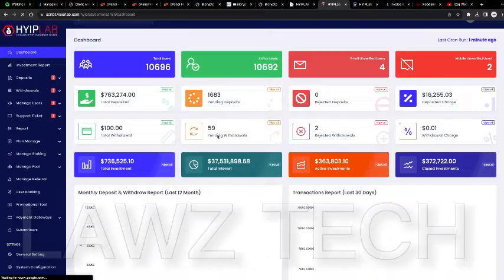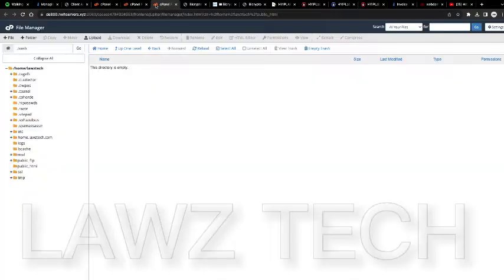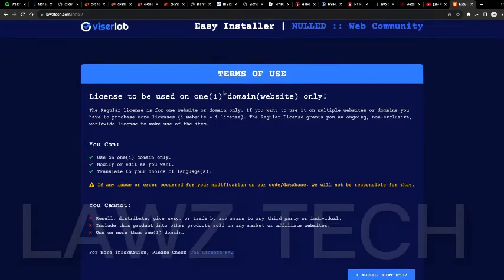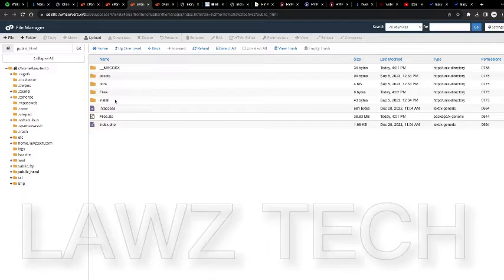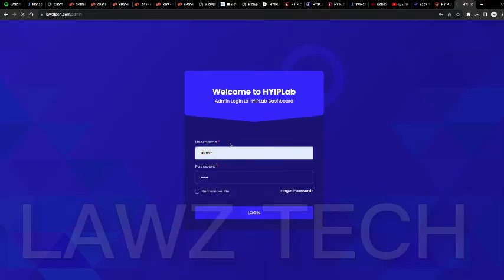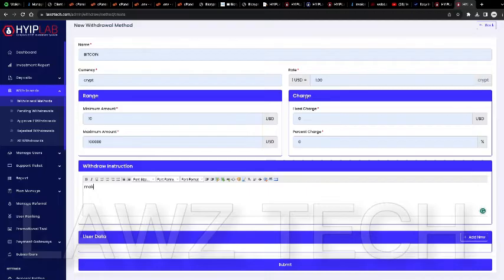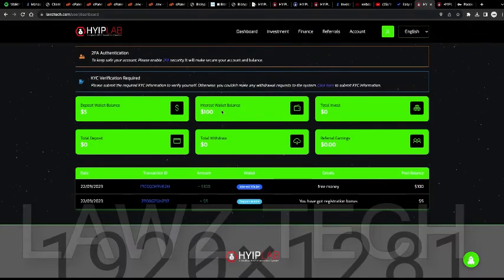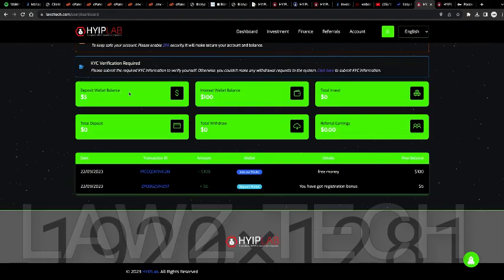Hyiplab - Complete Hyip Investment System V.3.9 nulled Download For Free [Error solved]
Download HYIPLAB - Complete HYIP Investment System Nulled Free CodeCanyon 29668217
HYIP Lab is an advanced investment platform that works efficiently with all devices. This is a well-architected, powerful, secure, well-optimized, and SEO-friendly web application that comes to satisfy all investment platform owner needs. HYIP Lab is ready to use web script for the business owner who wants to run and promote their next HYIP Investment business flawlessly.

HYIP Lab is the most advanced HYIP investment system script in Codecanyon. This comes with easy to use admin panel which leads to use without any coding knowledge. This script comes with 20+ Automated online payment gateways to make the payment easier.

We will update this script continuously and come up with new features and security patches. Our goal is to be the best HYIP script provider in the market.

Hyip V3.9 Bitcoin Investment Script Server Errors! In this video, we provide you with effective solutions to resolve the Server Error 500 encountered while using the HYIP V3.9 Bitcoin Investment Script. If you're facing this error and need a quick fix, our expert guidance will help you troubleshoot the issue efficiently. Follow our step-by-step instructions to get your script up and running smoothly again.

FOR SCRIPT INSTALLATION AND SUPPORT

How can I fix 500 server error?
How can I fix 500 error in PHP?
What is error 500 on debug server?
What is error code 500 in REST API?
Hyiplab 500 server error mac
Hyiplab 500 server error fix
how to fix 500 internal server error
how to fix 500 internal server error google chrome
how to solve 500 internal server error in php
how to fix server error
500 error message examples
500 internal server error postman
bitcoin investment website,
bitcoin investment website script,
create a bitcoin investment website,
how to create a Bitcoin investment website for free,
how to make a Bitcoin investment website,
how to design a Bitcoin investment website,
bitcoin earning website without investment,
bitcoin earning website without investment 2021,
bitcoin earning website without investment Tamil,
how to create a Bitcoin investment website with WordPress,
bitcoin investment sites are legit,
bitcoin mining website without investment,
trusted bitcoin investment sites 2023,
best btc investment sites 2021

These videos are strictly for educational and training purposes, therefore I do not guarantee that you will make as much more myone as I do. I have been in the online business space for the past 6 years and my results are typical.
LAWZTECH